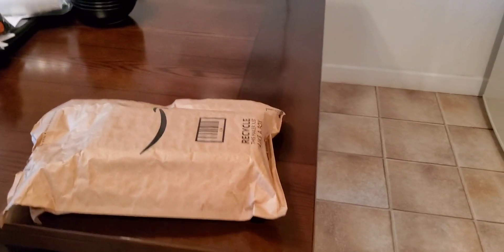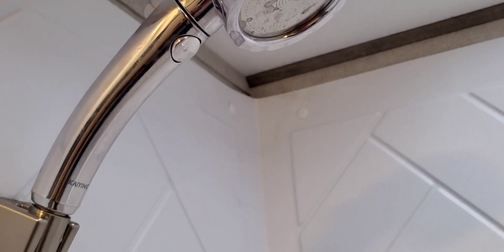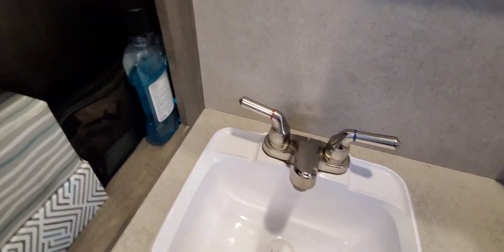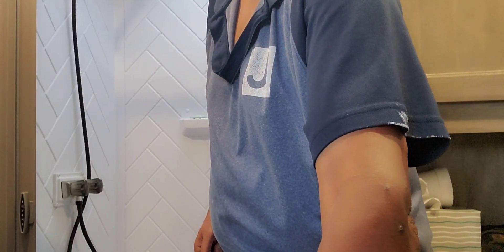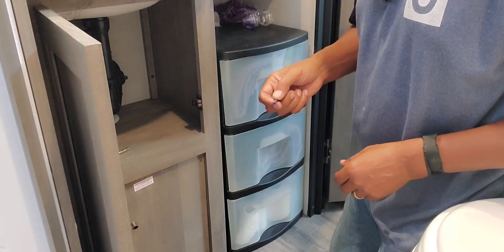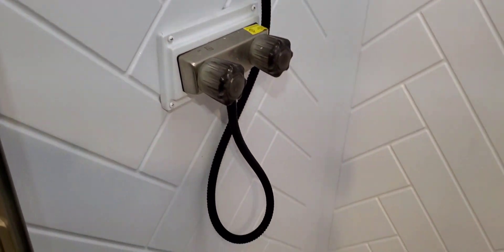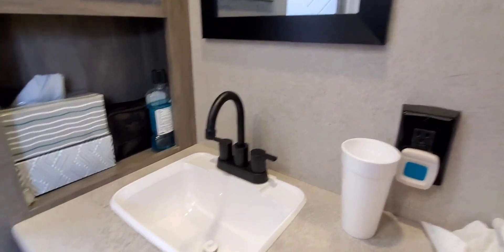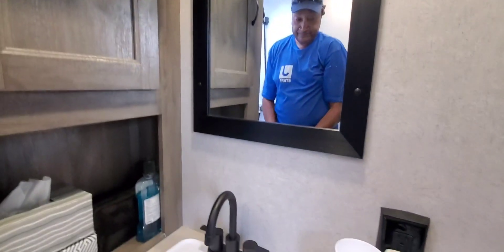How to change a RV Shower Head and Bathroom Sink Faucet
How to change out the RV shower head and sink faucet.

We are going to modify and add a couple upgrades to our RV.